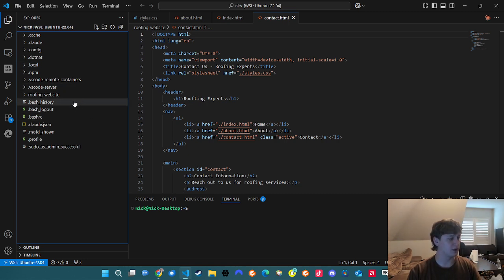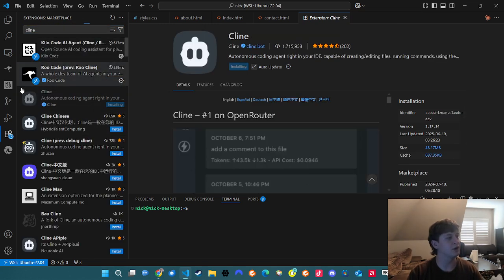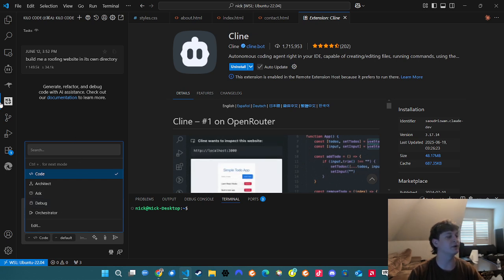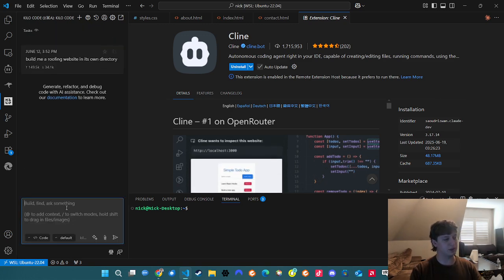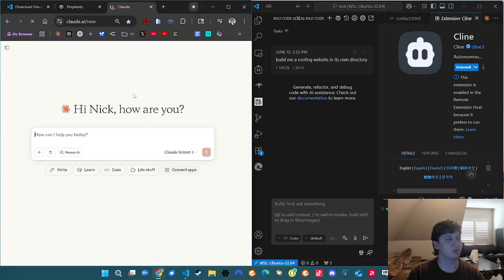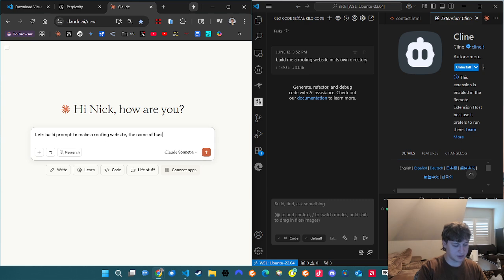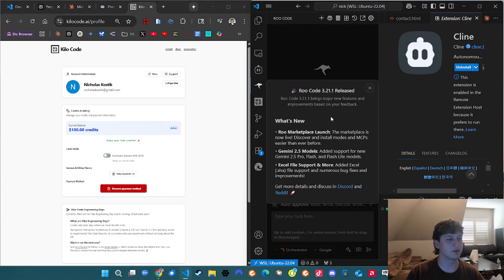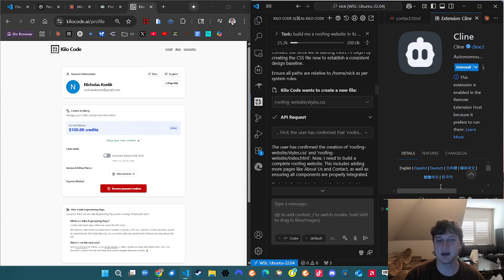Get FREE AI Coding Requests with GitHub Education inside Roo Code, Cline, and Kilo Code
Discover how to unlock premium AI coding tools for FREE with the GitHub Education Pack! In this tutorial, I'll show you exactly how to get unlimited access to some of the most powerful AI development tools available.
🎯 What You'll Learn:

How to claim your GitHub Education Pack (100% free for students)
Setting up Copilot Pro for unlimited ChatGPT 4.1 agent usage
Getting capped premium requests for Claude and Gemini models
Connecting Copilot Pro to VS Code extensions like Roo Code, Cline, and Kilo
Enabling the VS Code LM API for seamless integration
Pro tips for maximizing your free AI development workflow

⚡ Key Benefits:
✅ Unlimited AI agent interactions
✅ Access to premium language models
✅ Enhanced coding productivity
✅ All completely FREE with student verification
🎓 Perfect for:

Self-taught developers
Anyone learning to code
Developers wanting to boost productivity without breaking the bank

📝 Prerequisites:

Valid student email (.edu) or student verification
VS Code installed
Basic familiarity with extensions

Don't miss out on this incredible opportunity to level up your coding game with enterprise-grade AI tools at zero cost!